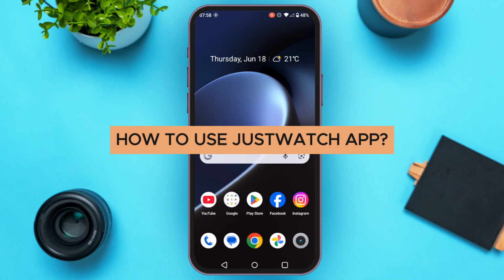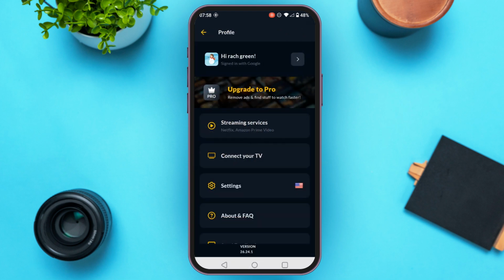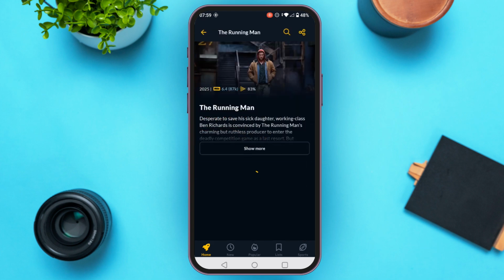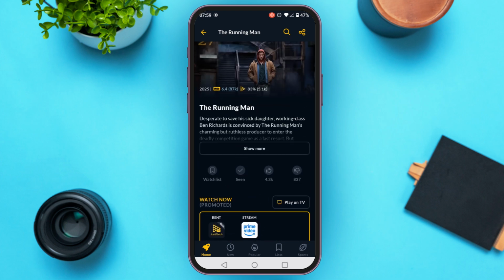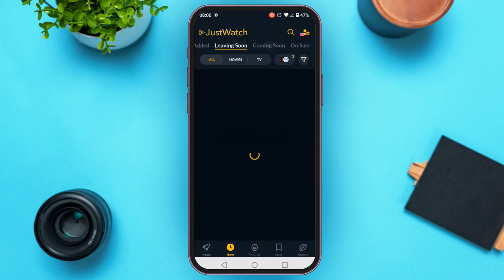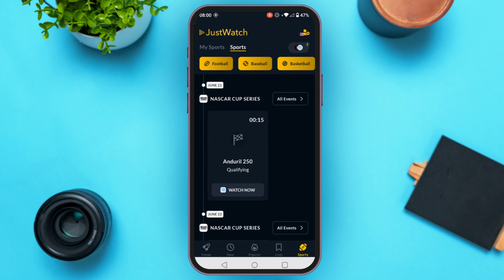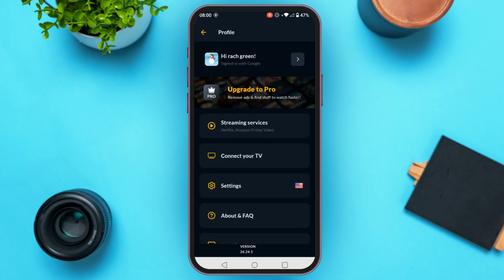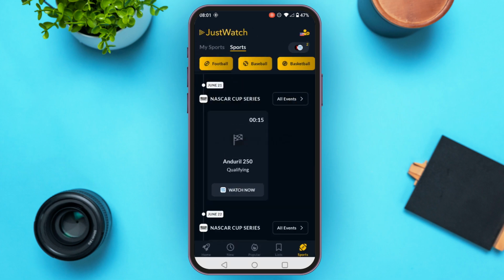How To Use JustWatch App | Search movies & TV Shows In JustWatch 2026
JustWatch assists you in creating watchlists, comparing streaming services, searching for films and TV series, and determining where to watch content online. Learn how to use JustWatch app, search for movies and TV shows, find where shows are streaming, and create playlists in JustWatch mobile app.